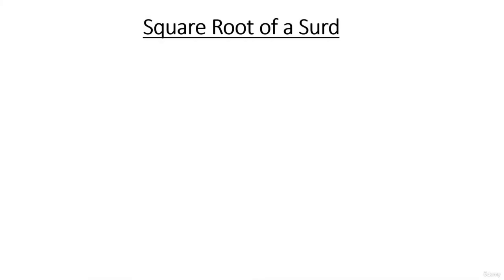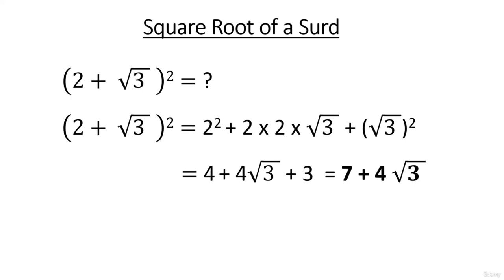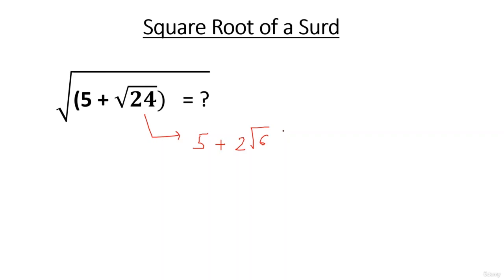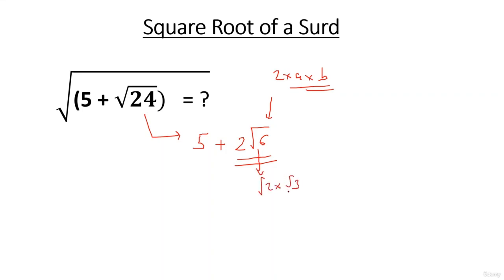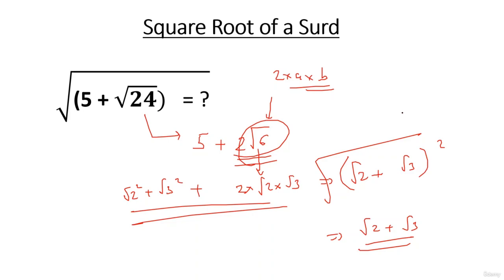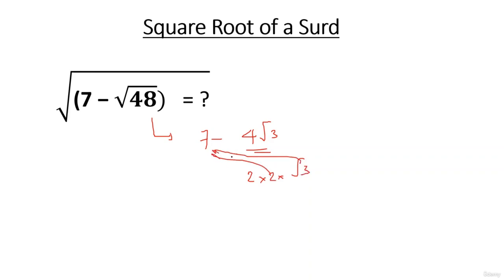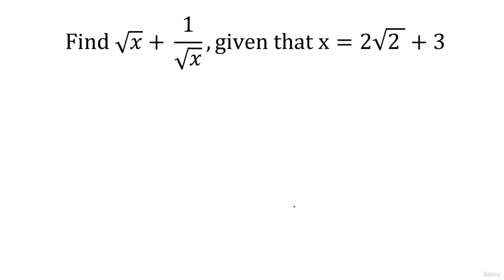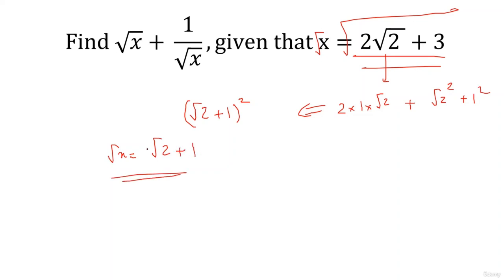CAT Prep | MBA Entrance | CRT | Bank Exams | Lecture 20 Square Root of a Surd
In this video, we will learn to find the positive square roots of a Surd and also see its application!